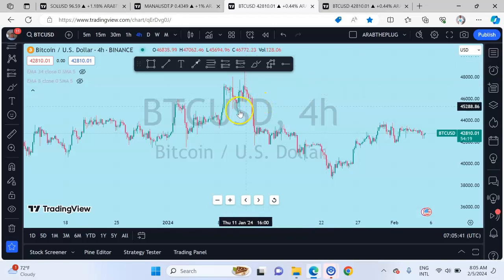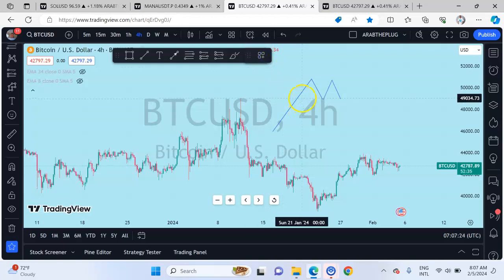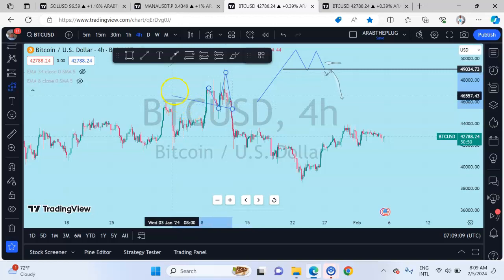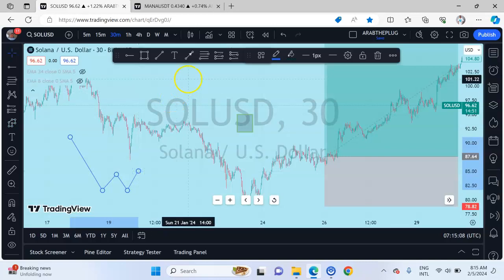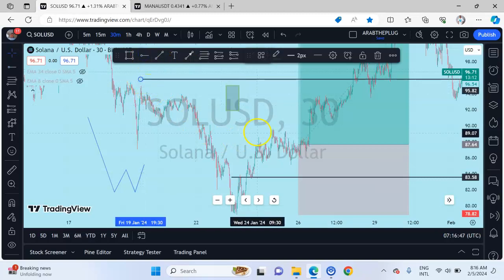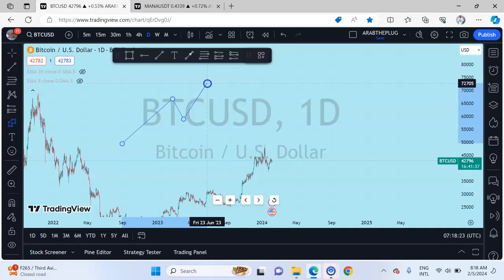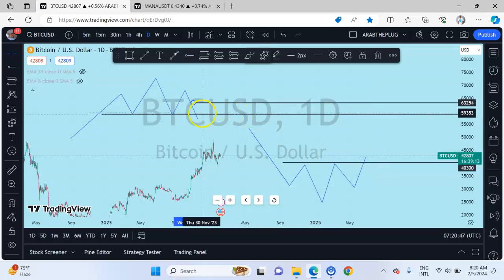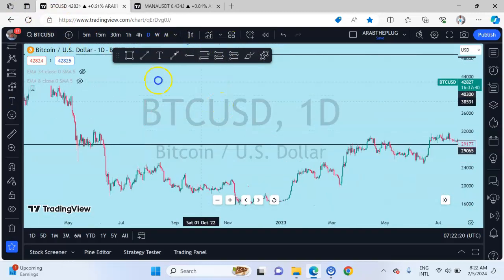CHART PATTERNS For Beginners (Double Top and Double Bottom)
In this video, I explained the Chart patterns and how to trade then and I laid emphasis on Double tops and double bottoms and Head and Shoulders.
Remember, this video is part of a crypto trading course put in a playlist. The course is divided into modules and sections and each module teaches a single topic which leads to another so if you come across a video In this course, do well by ensuring you watch others so as to get maximum value.